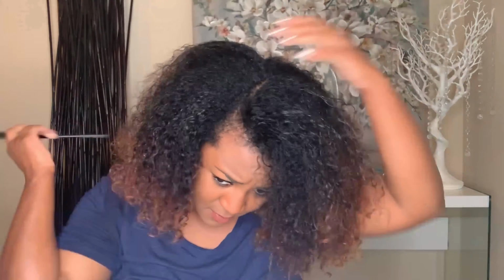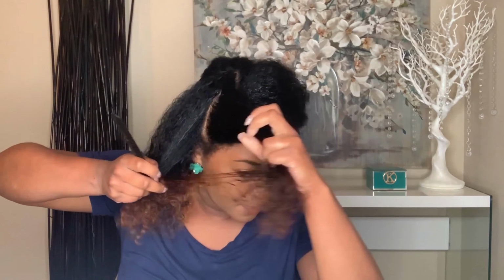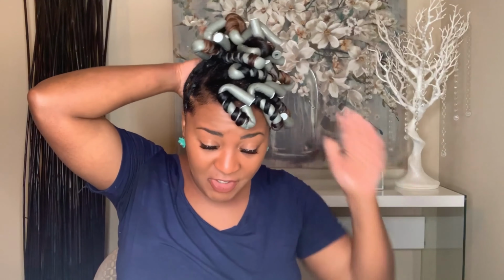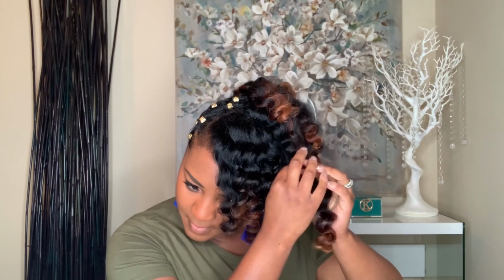Curly High Bun Hairstyle On Natural Hair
Hey Loves! In this video I will show you how to get a quick curly messy bun using your natural hair. This style is perfect for Summer and will last for days.

Products Used:
1.Shea Moisture Mongongo and Hemp Seed Oils High Porosity Moisture Correct Shampoo and Masque
2. Aunt Jackie's Curl LaLa
3. Crème of Nature Style and Shine Foaming Mousse
4.Ecostyle Argan Oil Gel